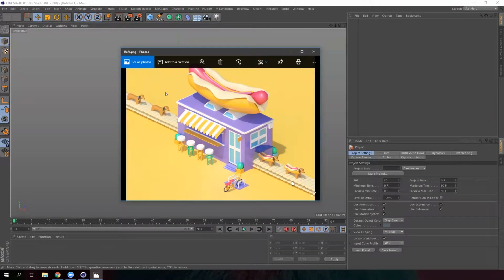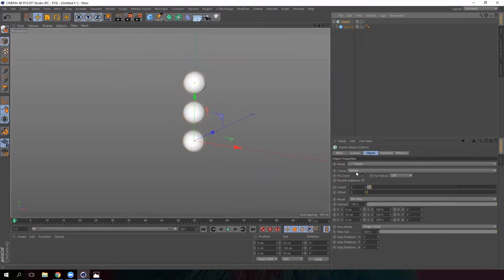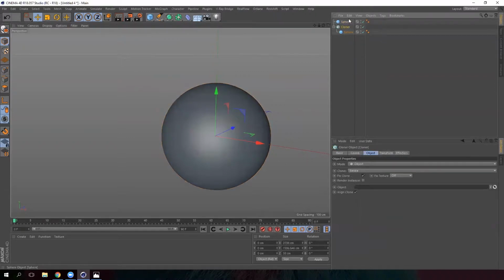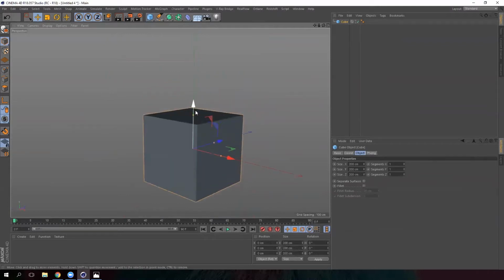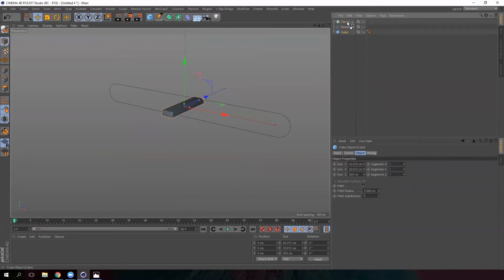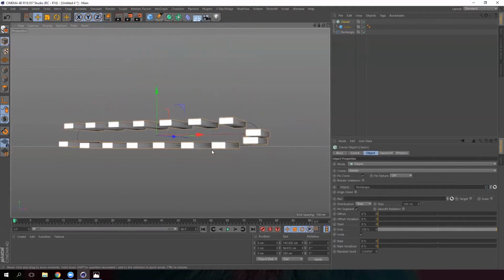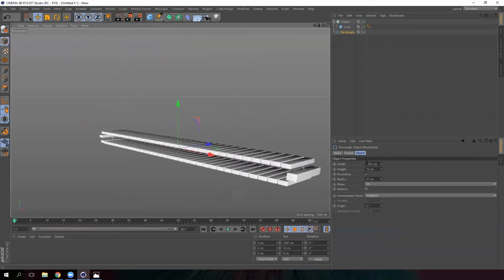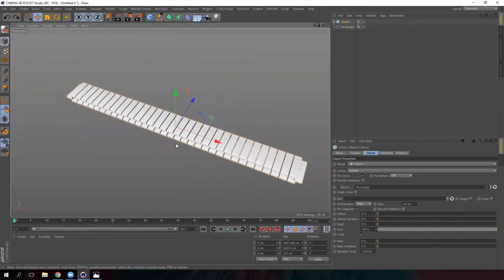11/23 Mograph — Animation: Bring your 3D models to life_ENG